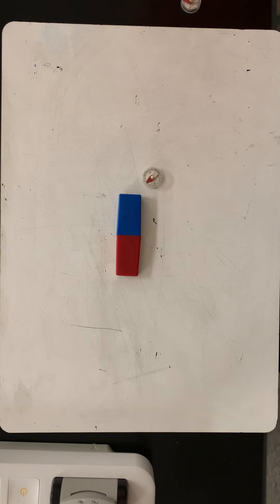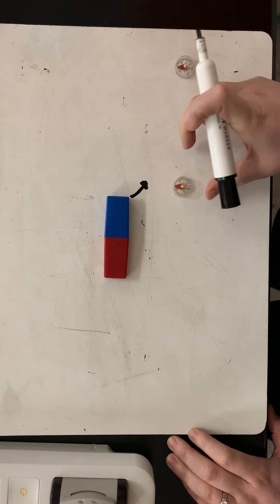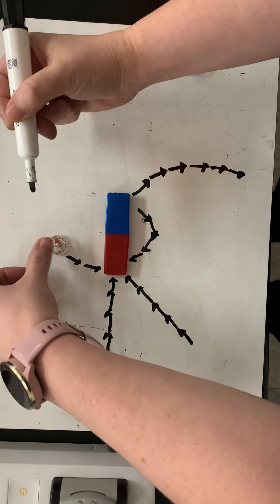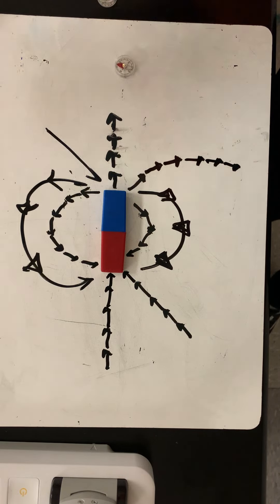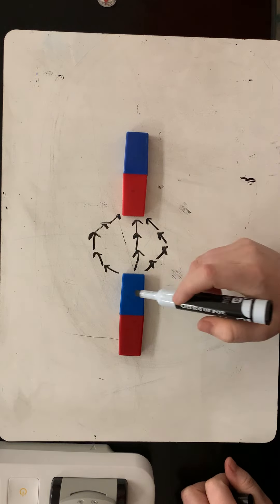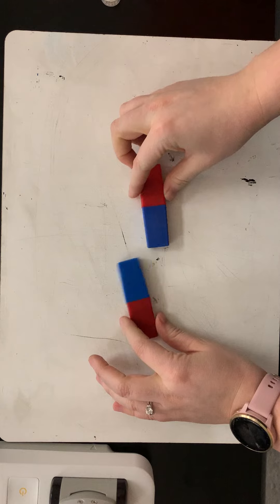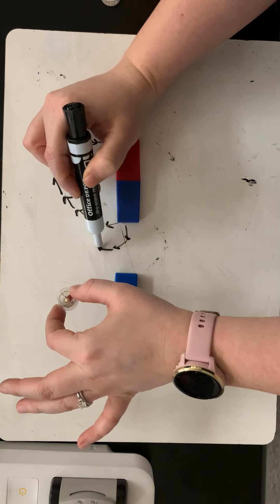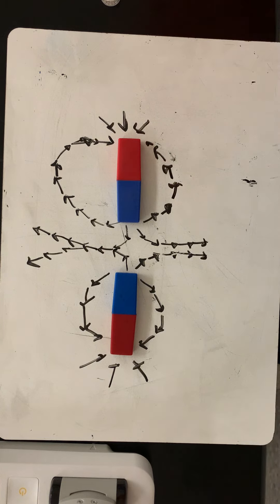PC physics: Modeling Magnetic Fields